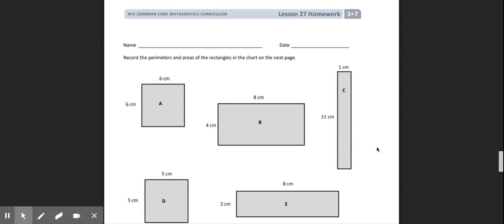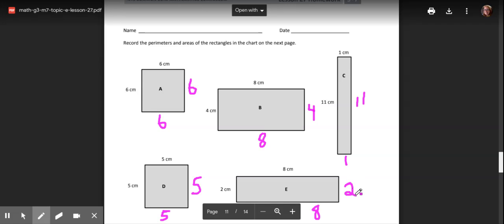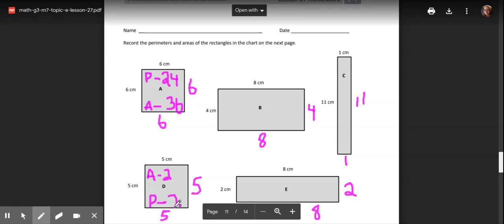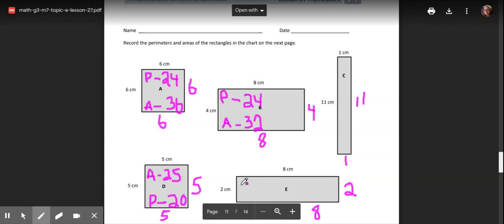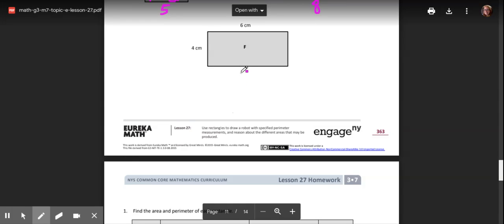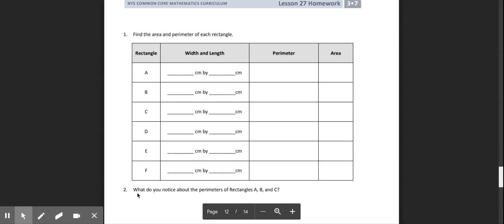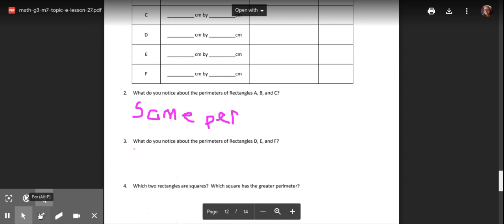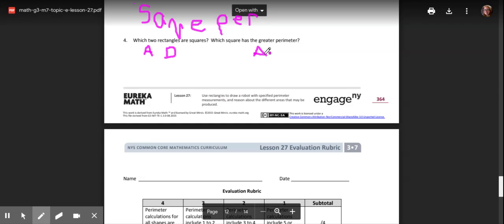Module 7 Lesson 27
Eureka Module 7 Lesson 27 homework page